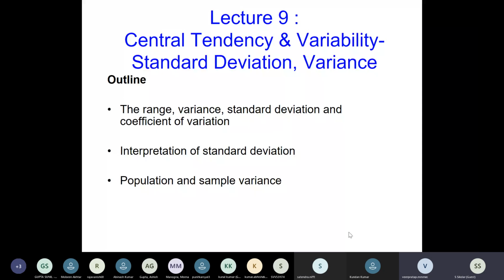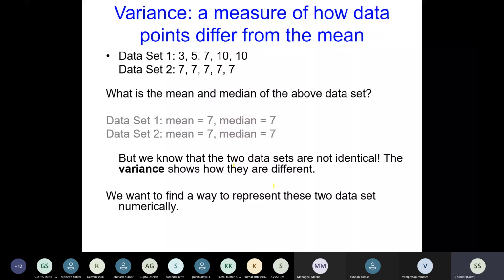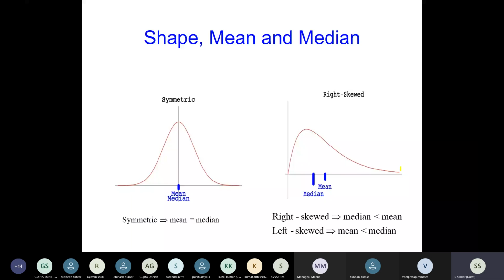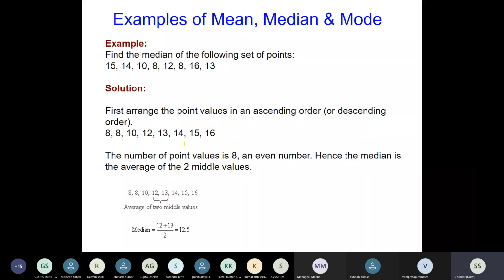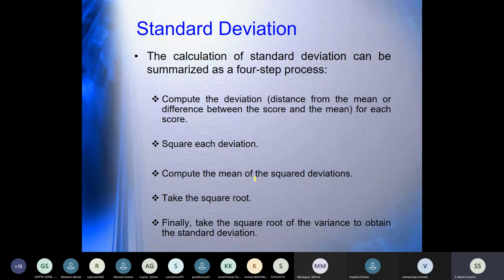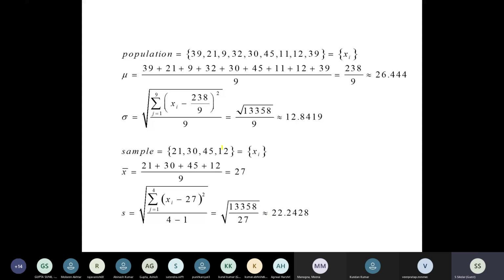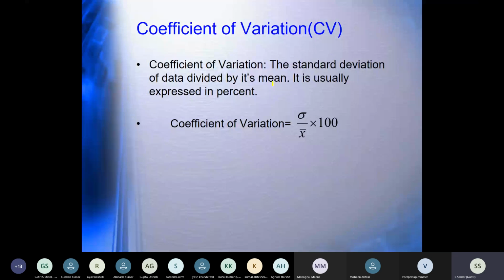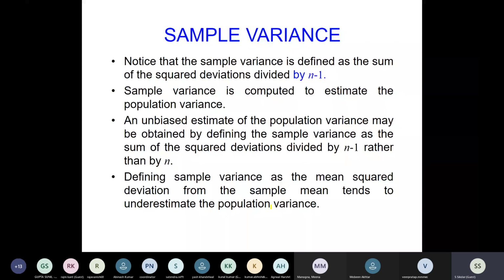Mathematical Foundation for Data Science Lecture 8 12thOctober